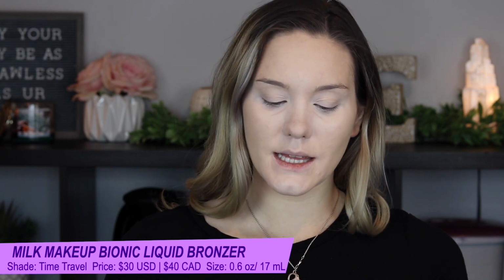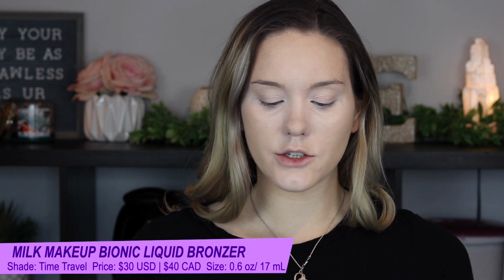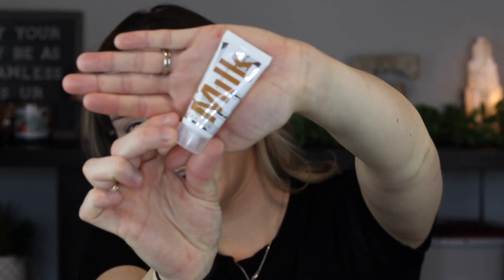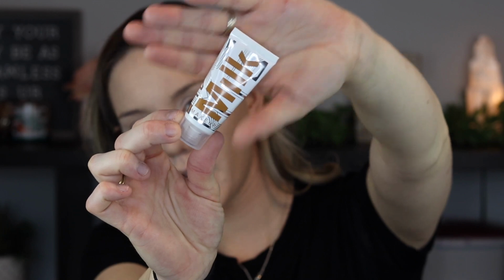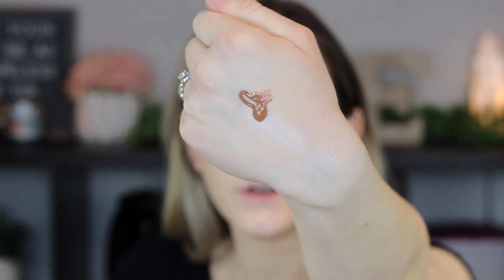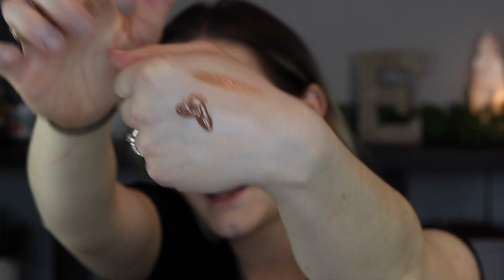NEW MILK MAKEUP BIONIC LIQUID BRONZER REVIEW!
Hello Lovelies!

Today I will be reviewing the NEW Milk Makeup Bionic Liquid Bronzer! This is my very first time testing a liquid bronzer so let's see what it is all about!

2. Comment on this video - which product in the haul that you are most excited to see me review!
*Don't forget to add your TikTok username to your comment if you will be entering for bonus entries or else you may miss out on your bonus entries*

WANT BONUS ENTRIES??
1. Head over to my TikTok and follow me there!
2. Comment on the video where I announce the giveaway (pinned at the top of my page), tagging a minimum of 1 person (maximum 4 tags per person, each tag is an additional entry)

This giveaway will close Monday, May 16th, 2022 and the winner will be announced in my video here on YT on Thursday May, 20th, 2022 (winner will also be posted on TikTok). Good luck everyone who enters & thank you for supporting my channel!!

Thank you to each & every one of you who do!!

Product(s) Used:
➡️ Milk Makeup Bionic Liquid Bronzer in "Time Travel"